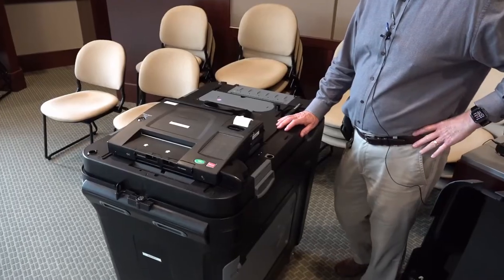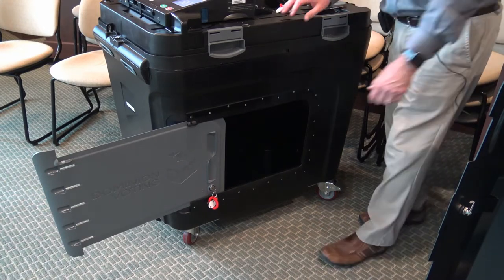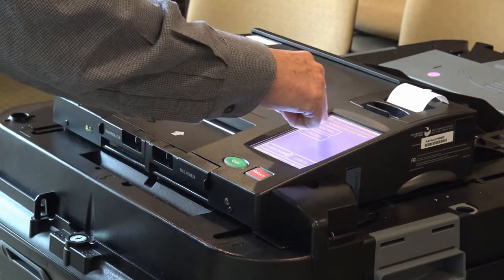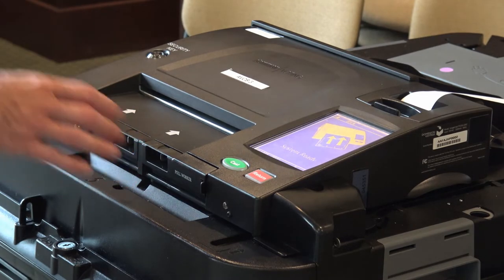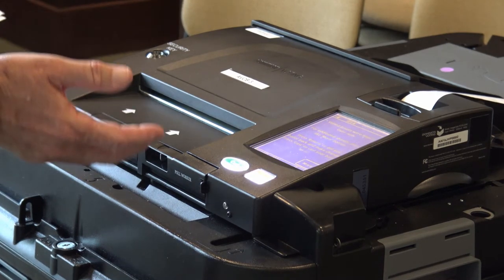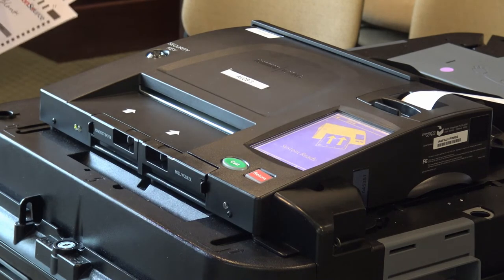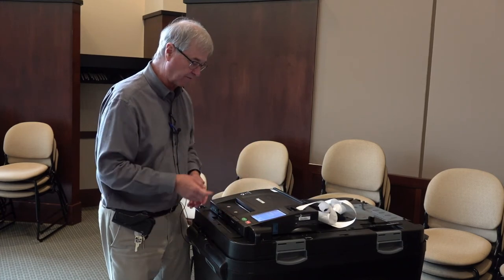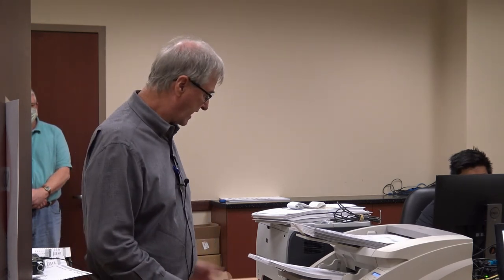Voting Tabulator 2020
Plymouth Township Clerk, Jerry Vorva shows and explains how the Dominion Tabulator works. He also explains how the Canon High Speed Tabulator work. The High Speed is used in the Absentee Counting Boards.
These two pieces of equipment are used in Michigan. Your State may vary.